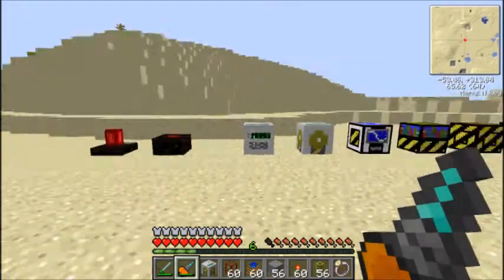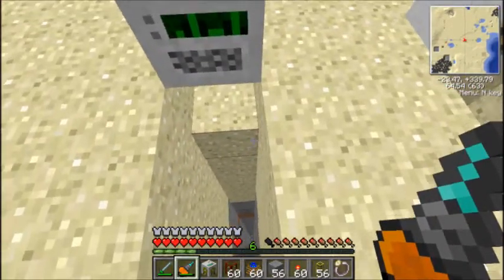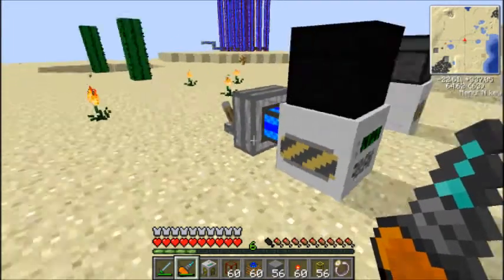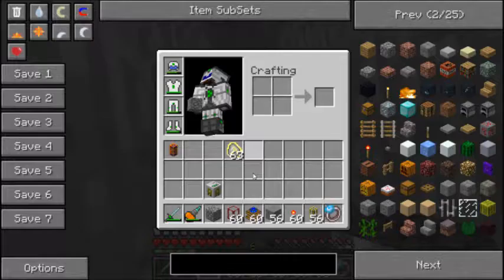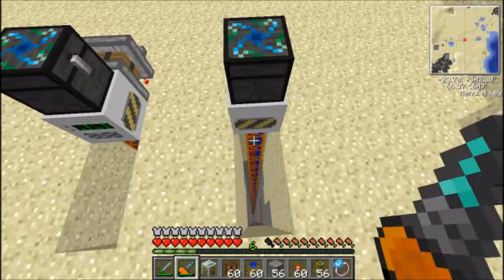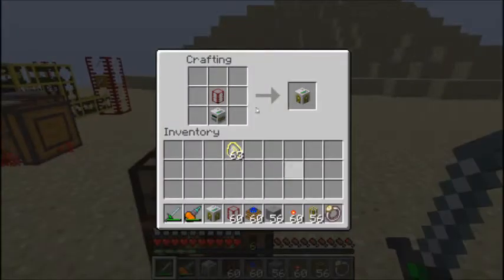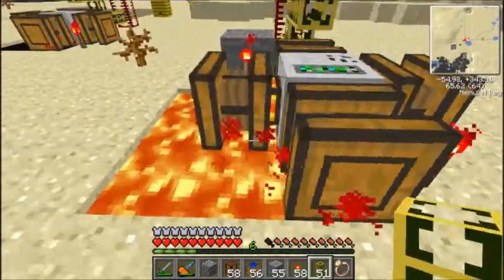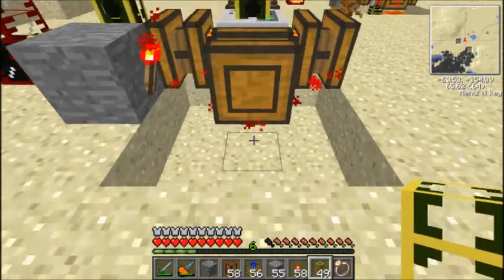Builcraft V3.1.5 Tutorial Part 3: Pumps and Mining Wells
Today I show you everything you need to know about Buildcraft pumps and mining wells!